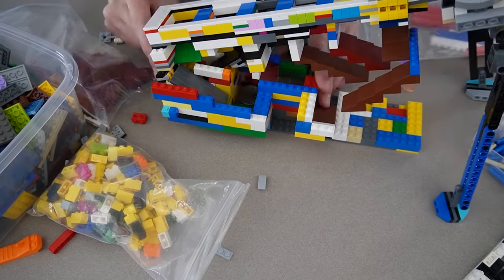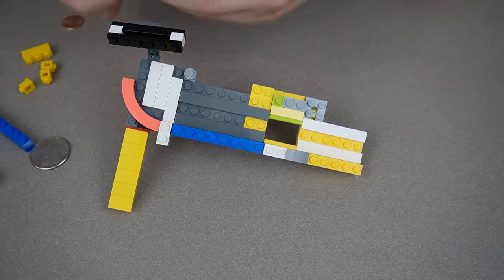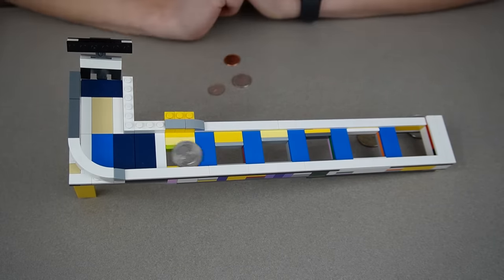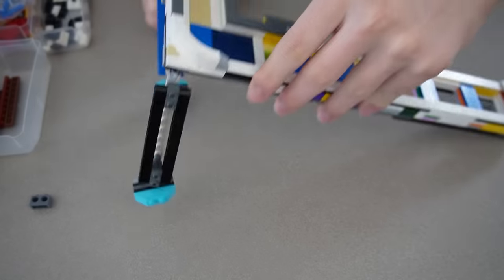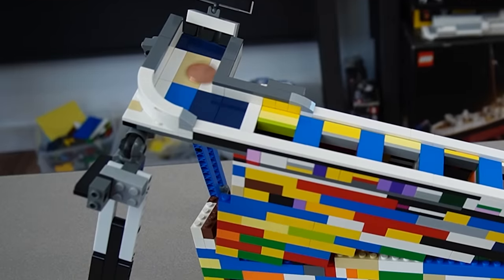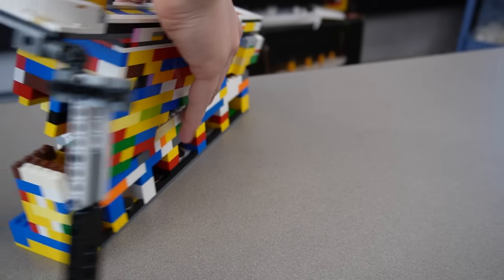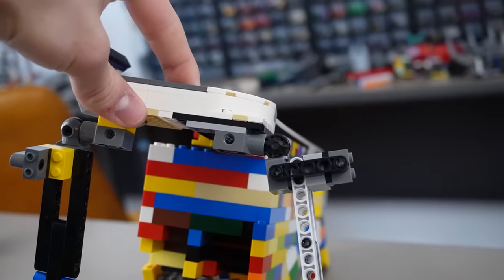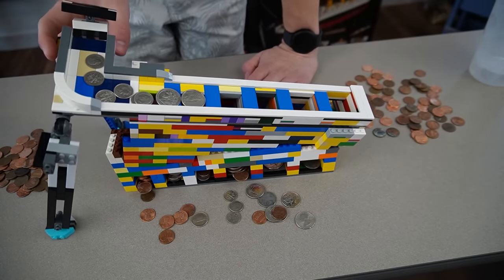I Made a Working Lego Coin Sorter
I built a coin sorter with only Lego! It can take any coins and sort them in order by price. I needed something to sort my money, and now I got it! How it organizes the coins is also a very interesting process...